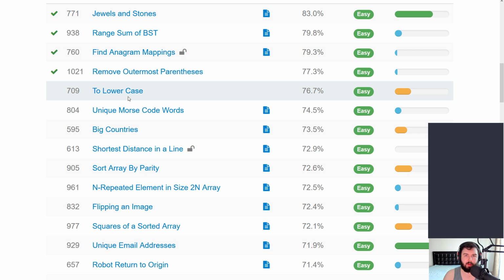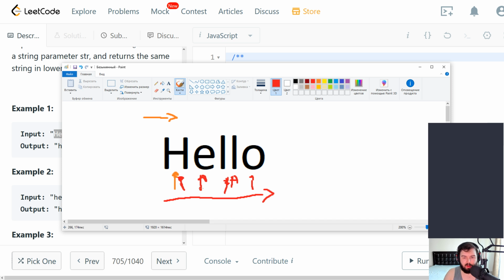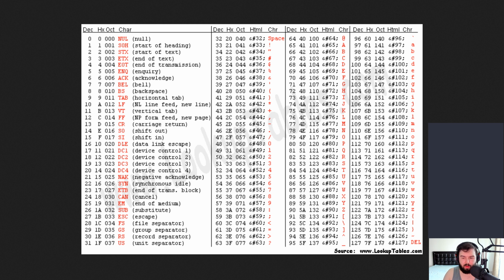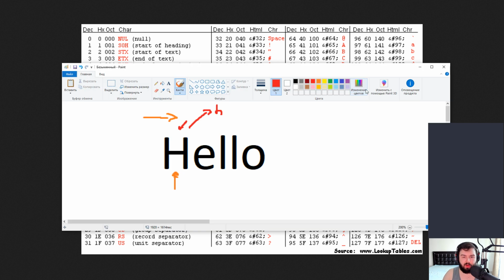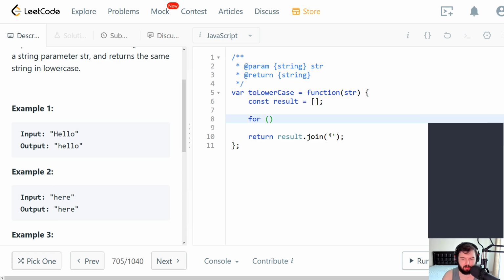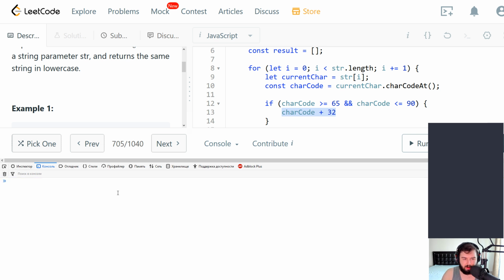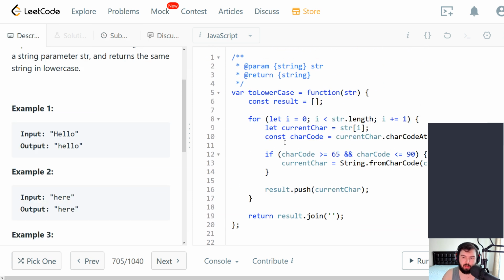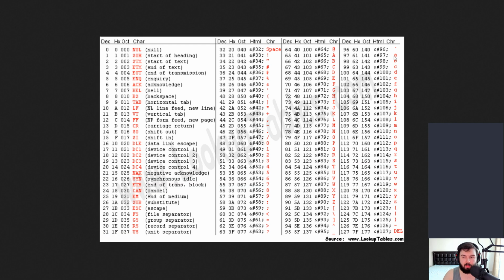[Easy] To Lower Case (leetcode #709, javascript, strings, arrays)